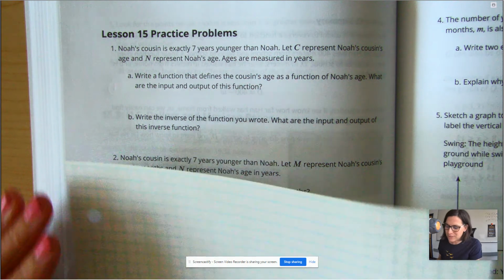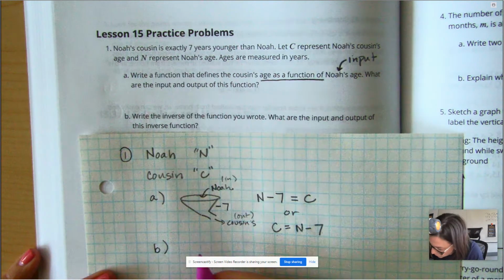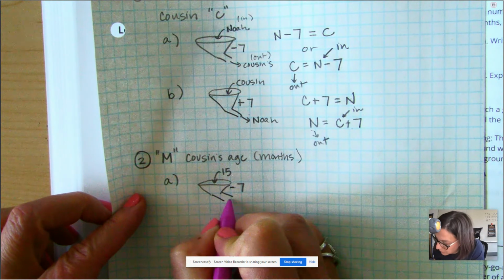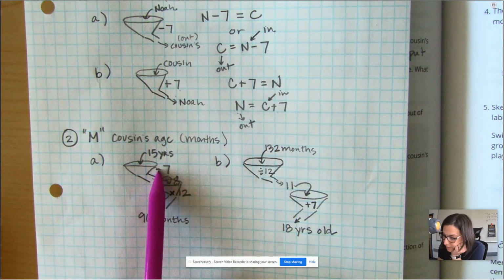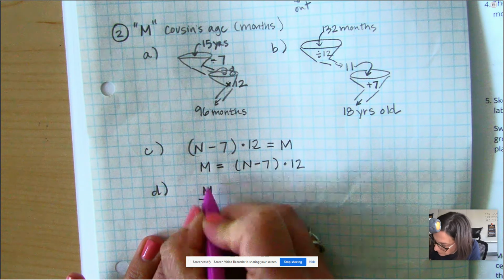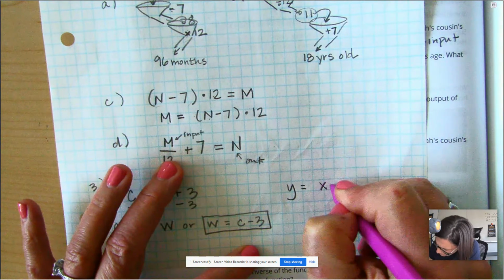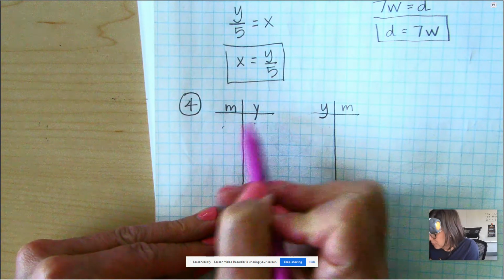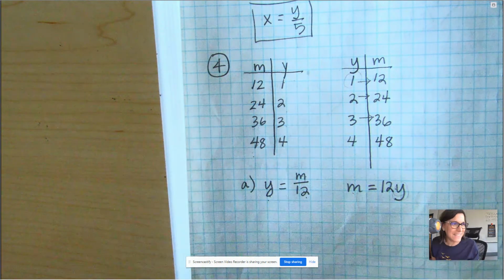Unit 4 Lesson 15 Practice Problem HELP